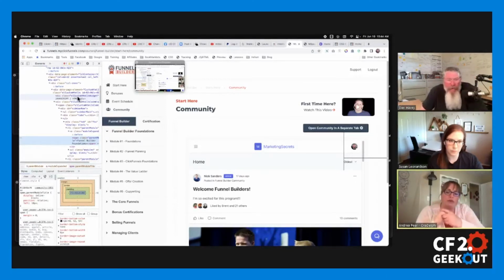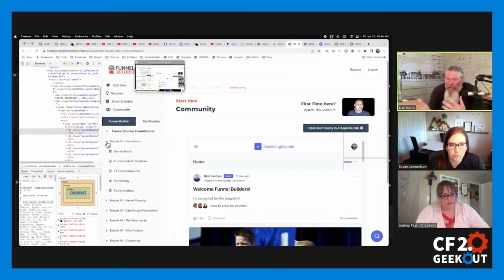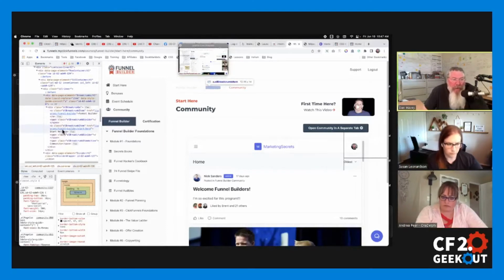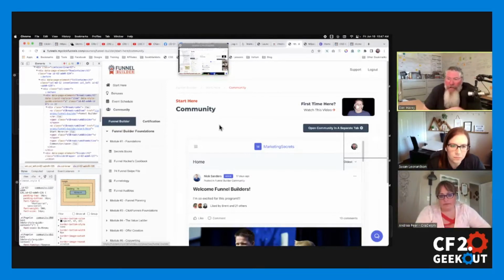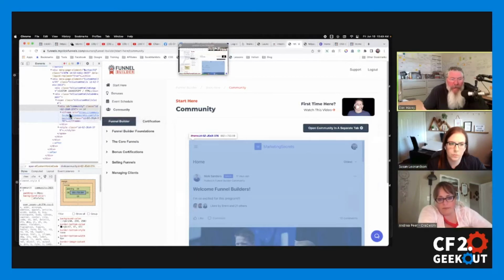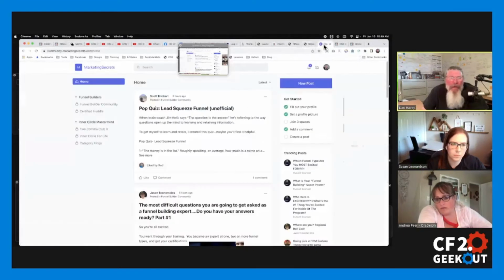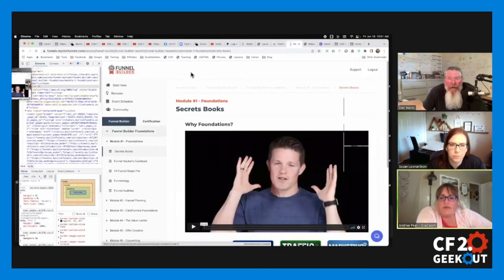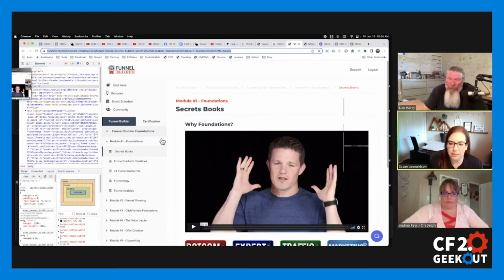Behind the Scenes Look at a Membership Area in ClickFunnels 2.0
Super Geek Dan Havey joins us to look at the Funnel Builder members area in ClickFunnels 2.0

Episode Recap:
• ClickFunnels 2.0 Beta Access Update
• Behind the scenes look at the Funnel Builder program membership area in ClickFunnels 2.0

(Episode recorded June 10, 2022)